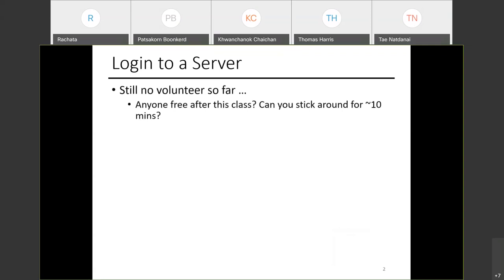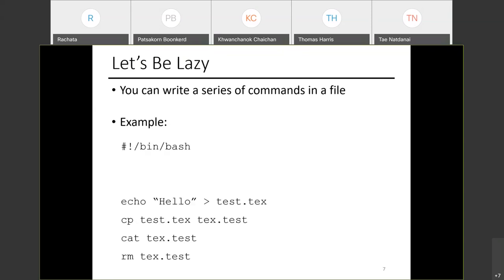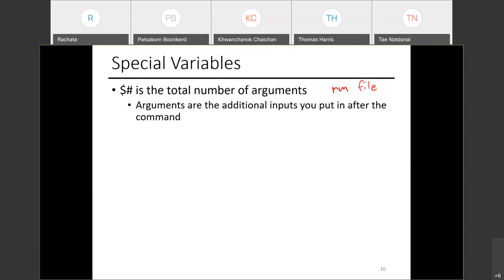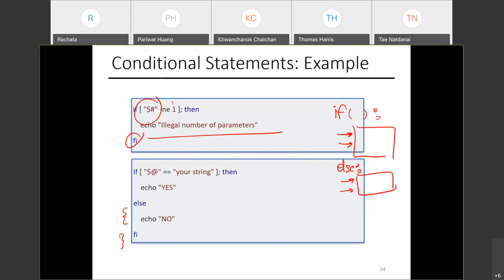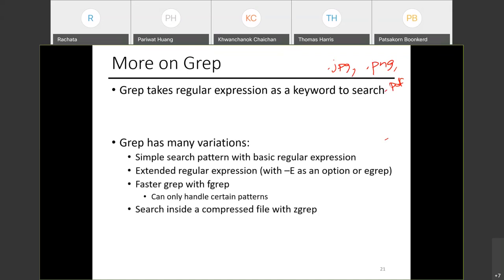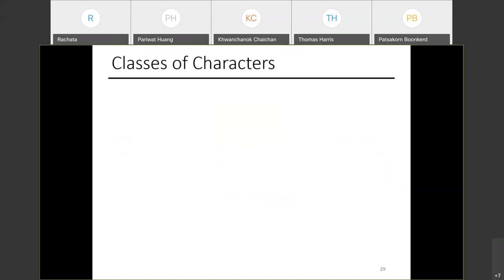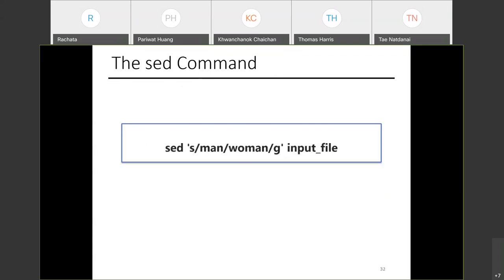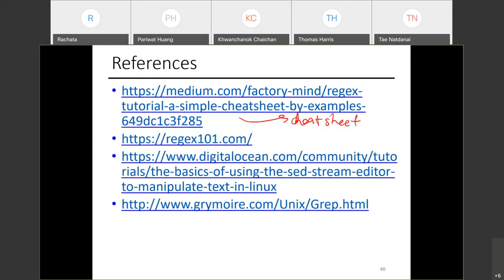MUIC System Skill Lecture 3: Shell Scripting and Regular Expression